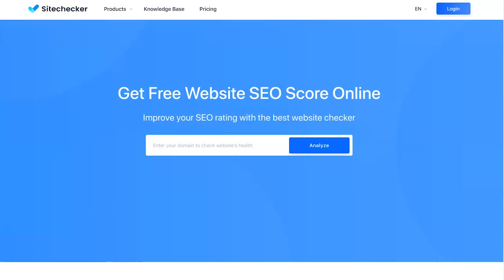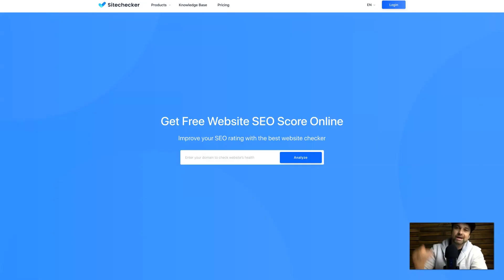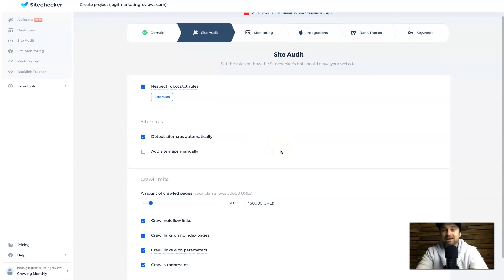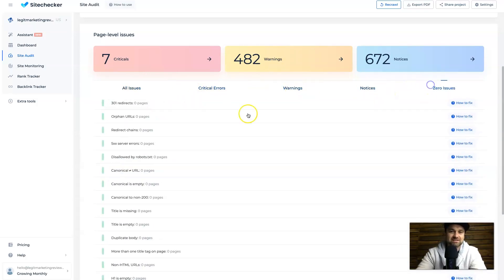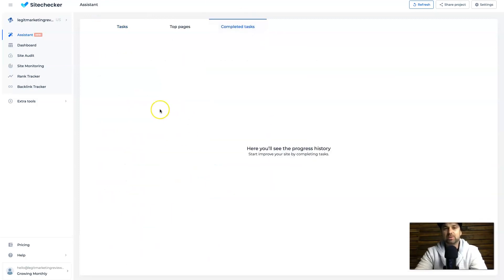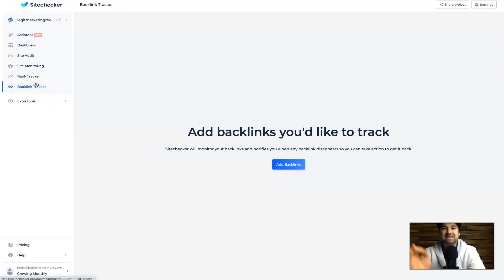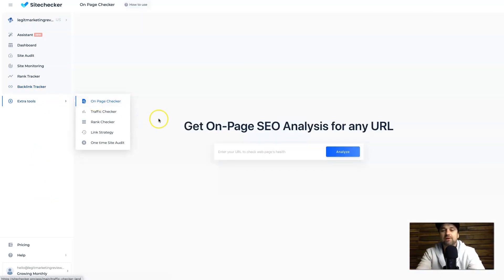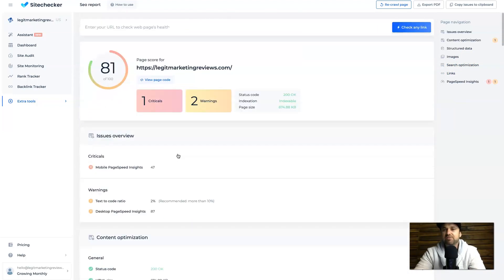Sitechecker Pro Review ❇️ Site Audit SEO Checker & Monitoring Tool🔥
If you are looking for the best site audit SEO checker and rank monitoring tool, then you need to check out this Sitechecker Pro review! Sitechecker is a beast of a tool when it comes to SEO whether you are using it as an individual, a business or using it for your web agency.

== Chapters ==
0:00 Sitechecker Pro Review
0:30 What is Sitechecker Pro?
1:23 SEO features
2:35 Sitechecker Pro pricing
3:19 Back Office
3:48 Tutorial
4:36 Google Integration
5:25 Site audit SEO
5:45 Website Audit Report
8:15 Assistant
9:28 Dashboard
10:02 Site Monitoring
10:22 Rank Tracker
10:44 Backlink Tracker
11:17 Chrome Extension
12:44 On page checker
12:56 Traffic Checker
13:15 Competitor Rank Tracker
13:30 Link Strategy
13:56 One time site audit

With Sitechecker, you can check everything from your on-page SEO optimization to your traffic and Google rankings and everything in between. You can also use their chrome extension to use to check competitor's or client's webpages on the fly.